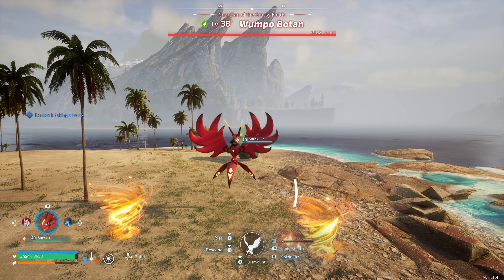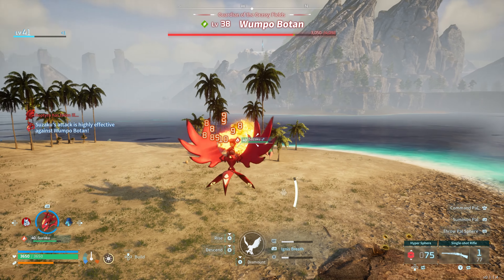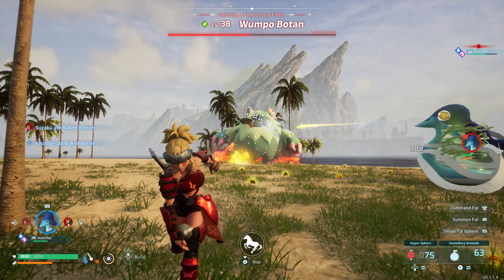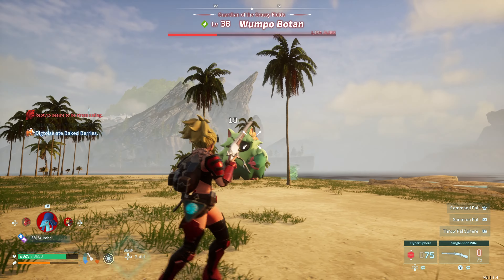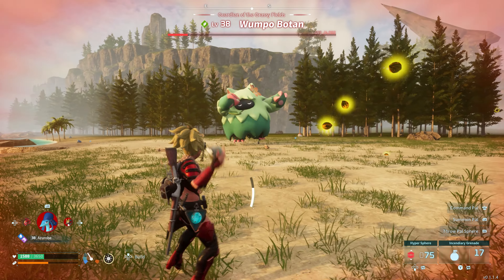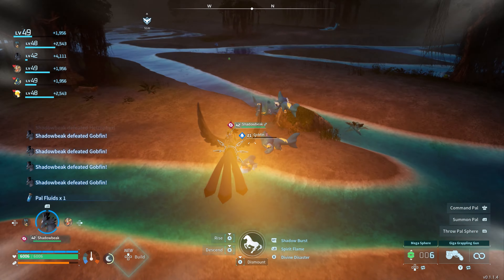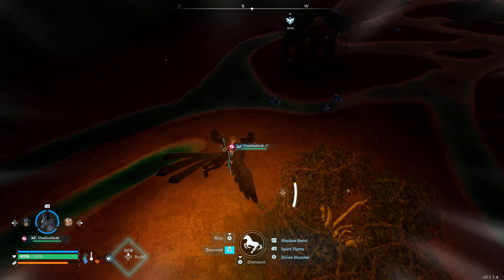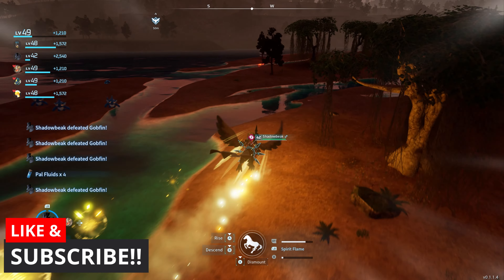How To Actually Get Pal Fluid In PalWorld!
Hi Guys! I hope you enjoy this guide to farming pal fluid! You might teach me something new!